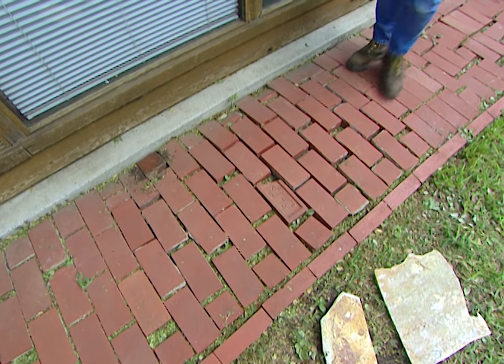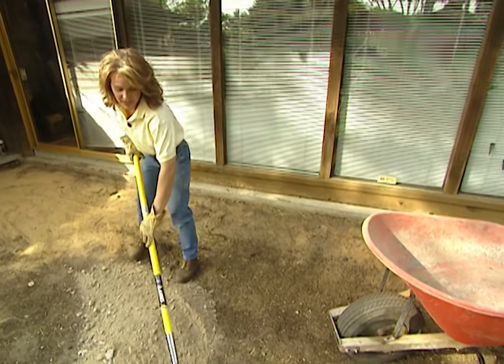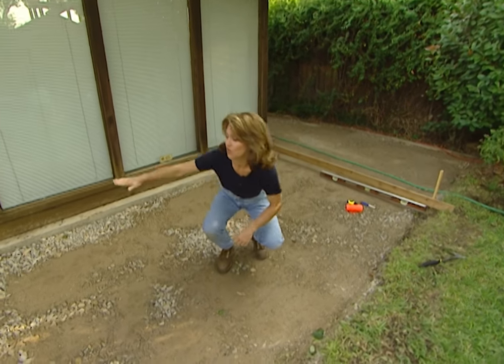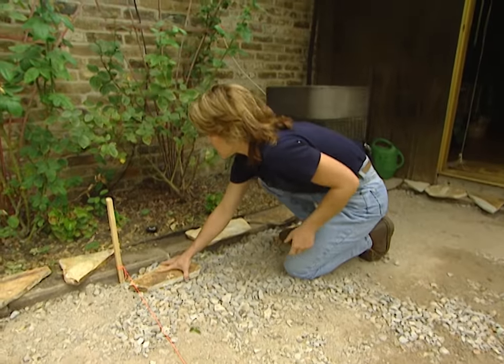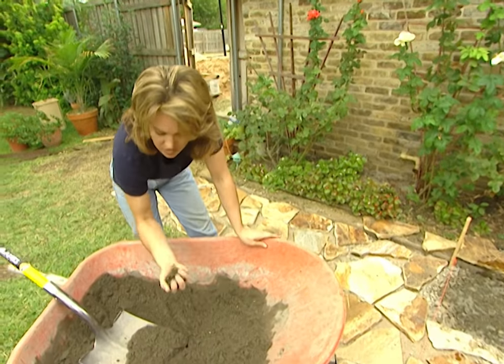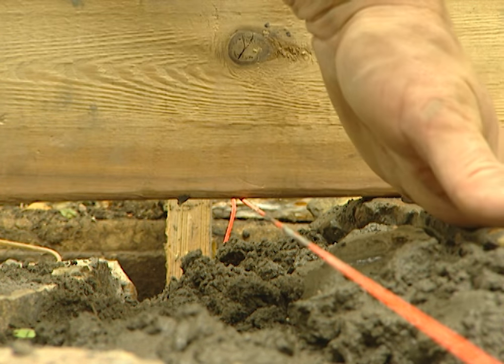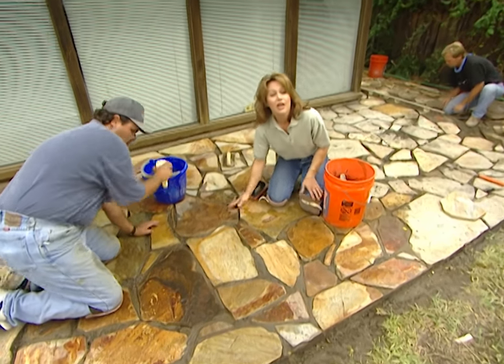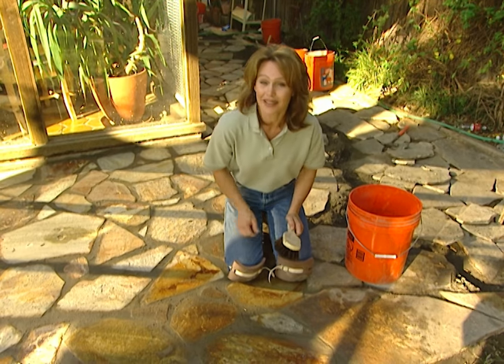How to Install a Natural Stone Patio - Do It Yourself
Here are the steps to installing your own stone patio.

If you are going to tackle this project as a do it yourself job, be prepared, this is a very labor intensive project that, depending upon your skill level, will take at least a couple of days to complete.

Having put out that caveat, here’s how you do it.

Clear and add road rock, which is a mixture of gravel and dirt that is used as a bedding surface for roads and highways.

Spread out the road rock over the area where the patio is dug out and using a garden hose, slightly wet it down.

Take a vibrating plate compactor (you can get one from a tool rental outlet for about 65 dollars a day) and tamp down the road rock while it’s still wet. This will give you a good firm base to put your stone on and it will help reduce the possibility of shifting soil cracking your new stone patio.

Grade of the patio. What this means is that you want the stone patio to slope away from the house so that when it rains or you water your yard, that water doesn’t slope towards the house and cause foundation problems or flooding. To set the grade, measure out from the rear of the house to the outside edge of the patio on both ends and set stakes. Then, run a string from one stake to the other, this is called a string line.

Put your first stone up against the back of the house, then take a long straight board that will span the width of your patio, and extend it out from the house and first stone to the stake.
Allow for grade or slope, use a level on top of the board, and level the board on the stake.

Take a pencil and mark where the bottom of the board sits on the stake. Then come down the stake an additional ½” and mark that. Do that on both stakes.

Take the string line and run it from one stake to the other tieing it around the new marks on the stakes. This will mark where the top of the stone will sit and ensure that you have proper slope so that water runs away from the house.

Next dry fit with the stones. Lay out the borders first and then you can work inward from there. Try and use stones with mostly straight edges on the outer edge so your patio border looks good.
It’s kind of like working a jigsaw puzzle because no two stones are the same. This allows you to create your own pattern and depending on your spacing, your own grout line.

Once you’ve got your dry layout, it’s time to start setting the stones.

Work in a small area. Since you’re working with cement you don’t want to put too much down and have it dry before you can get to it.

Laying the stones is a tedious process. Use a trowel to spread out some dry Portland cement into a small area.

Sprinkle water on the cement just to make it damp.

Now you’re ready to add the setting bed. The setting bed is a mixture of two parts sand and one part Portland cement. You want to add water to this mixture so it is the consistency of a snowball where it just holds together but it’s not too wet. This goes on top of the Portland cement you’ve already put down.

Sprinkle some water on top of the setting bed.

Now you’re ready to lay the first stone. Use multi-purpose thin set mortar and a mason’s trowel. Use the trowel to butter the back of the stone, the mortar doesn’t have to be thick.

Again check them to make sure the slope of the patio goes away from the house. Take the long board and lay it on the stones you’ve set against the house, and extend the board out to the string line where you’ve laid the first area of stones.

Set the board on top of the stones. And remember, if the bottom of the board doesn’t just sit on the top of the string line, your slope is too high. If that’s the case, take the handle of your trowel and tamp the stones down until they settle down into the setting bed to make sure you’ve got the right slope.

After you’ve set your stones, you need to let them dry overnight before you grout them in.
To grout in the stones, use the same mixture as for the setting bed, two parts sand to one part Portland cement.

Use a float to work in the grout between the joints in the stones. Fill the joints completely using the float to force the grout into the joints.

After you’ve done one area, wait about 5 minutes for the grout to start to set up and then go back with a sponge and wipe excess grout off the stones, being careful not to sponge on the grout lines and mess them up. If you let the grout dry before you wipe off the surface of the stone, they are much harder to clean.